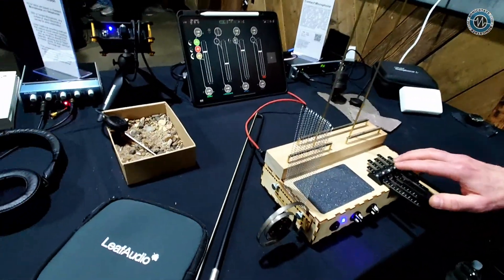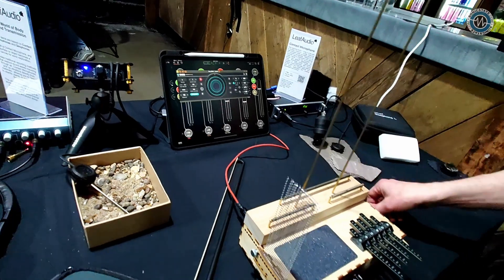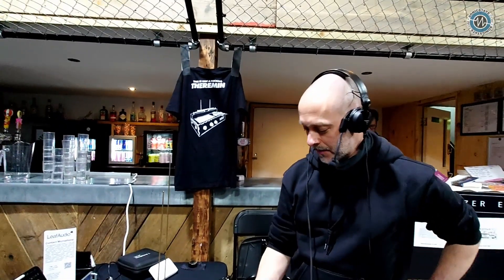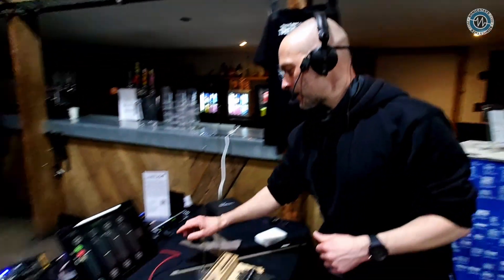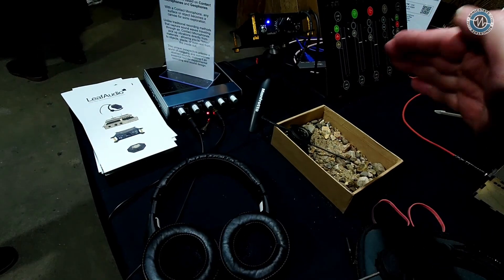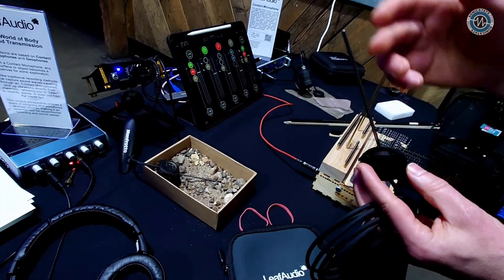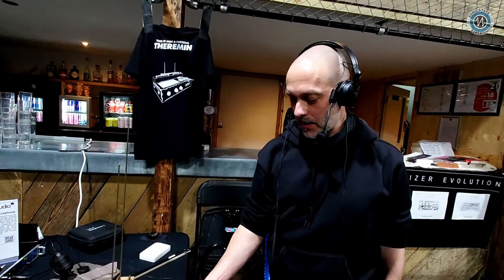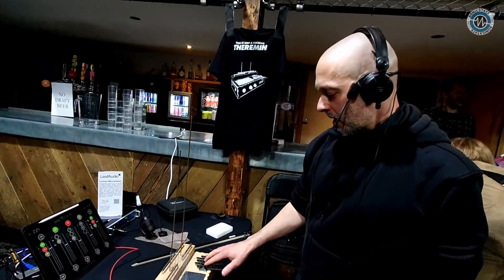Leaf Audio - Really Cool Audio Tools - LSPXPO 2025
Nick met *Manuel* from *Leaf Audio* at the LSPXPO 2025, showing the *Microphonic Soundbox*, a fascinating device designed to capture intimate sounds using a pair of contact microphones. Built on the concept of body sound transmission, the sound box allows you to isolate detailed audio elements, making it particularly appealing for sound designers in film and gaming.

Leaf Audio also presented their innovative *Geophone*, which excels at picking up low-frequency rumbles from 15Hz, ideal for adding cinematic impact to your soundscapes. Newly released *contact microphones* boast advanced mounting options, engineered in collaboration with sound designer Robert Dudzic. These microphones provide incredible sensitivity for capturing subtle environmental sounds.

The conversation highlighted the importance of using matched preamps to achieve optimal audio quality. With reasonable pricing and a focus on utility, Leaf Audio's offerings ensure high-quality sound experimentation for creators.